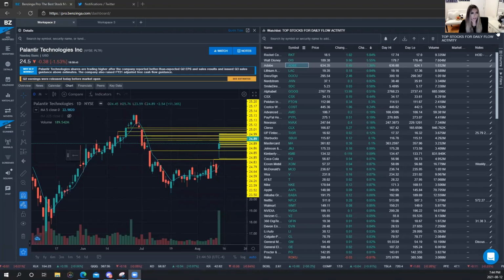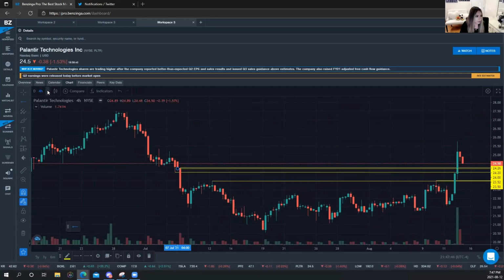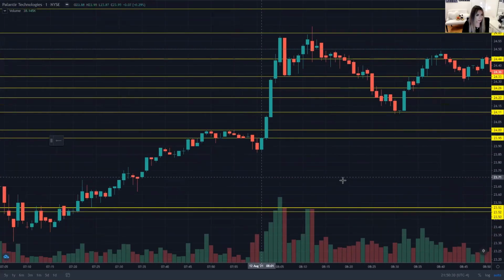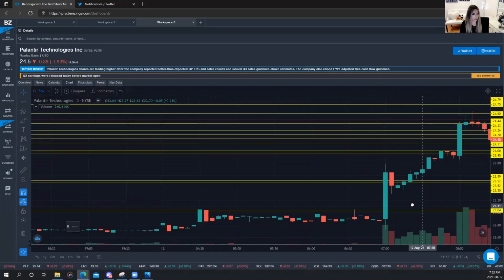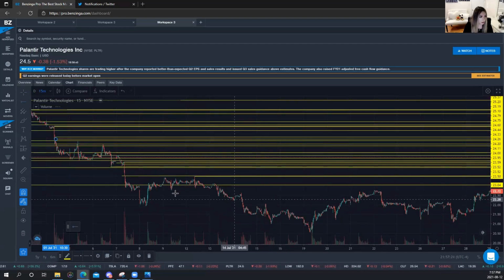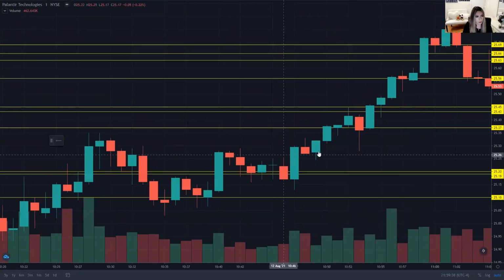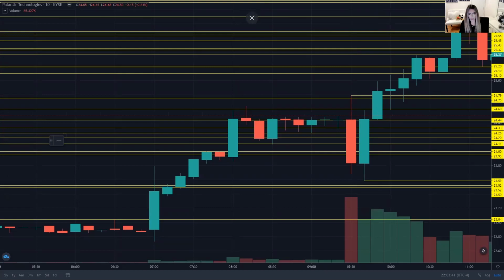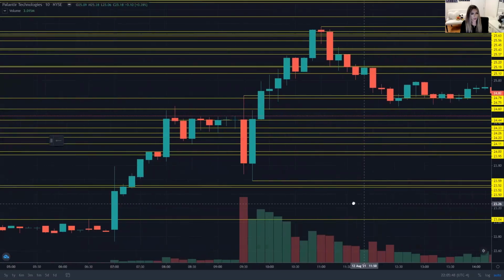$PLTR Bull, Bear, or Both?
$PLTR Post Earnings bullish break and bearish downtrend reversal.